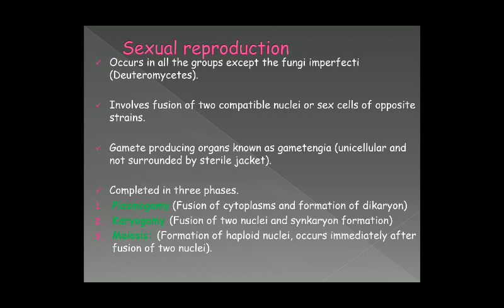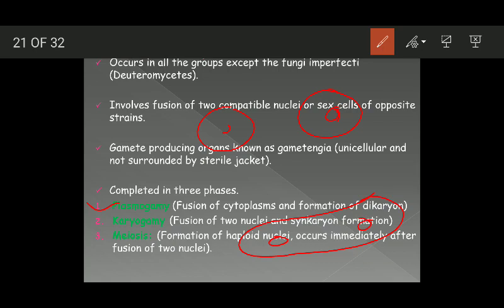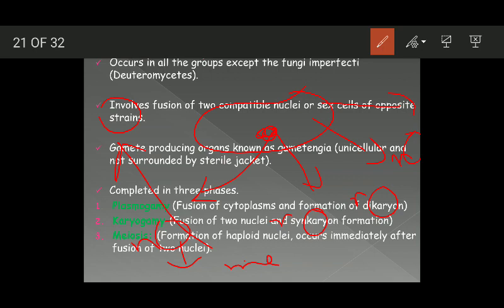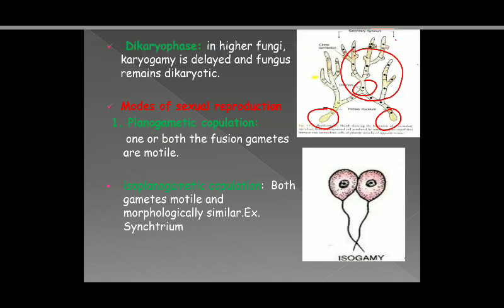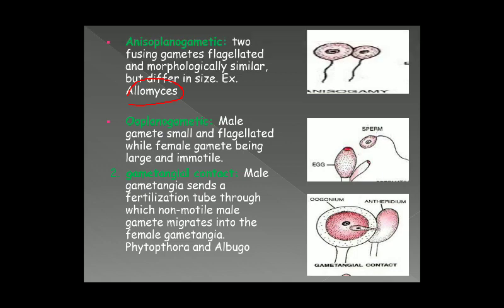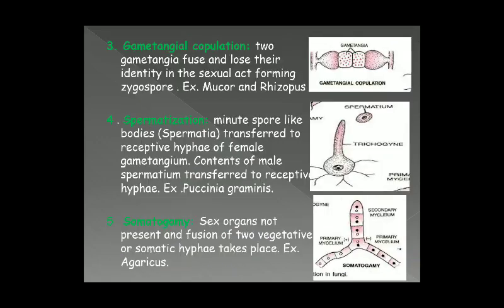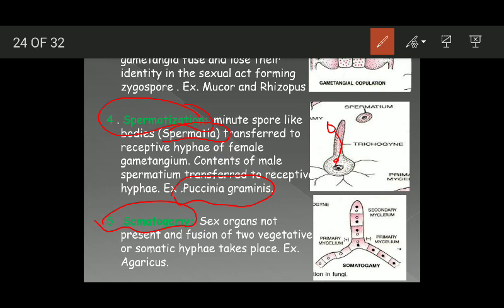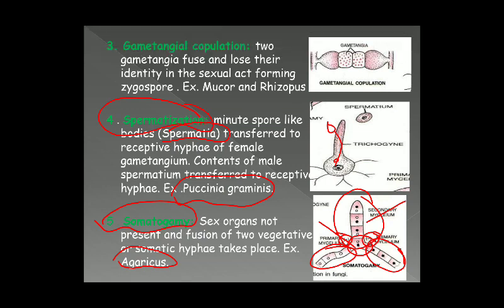Sexual reproduction in fungi...